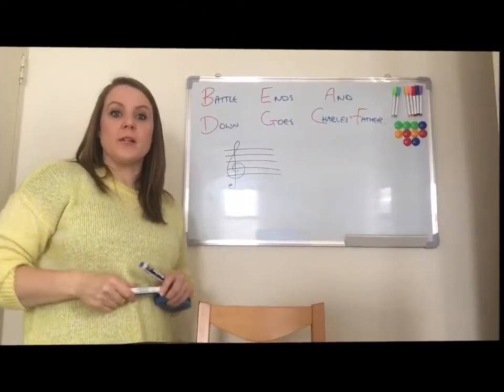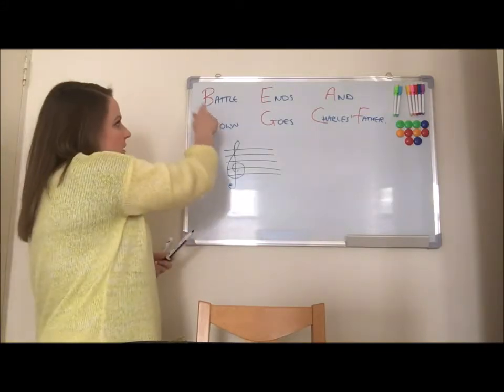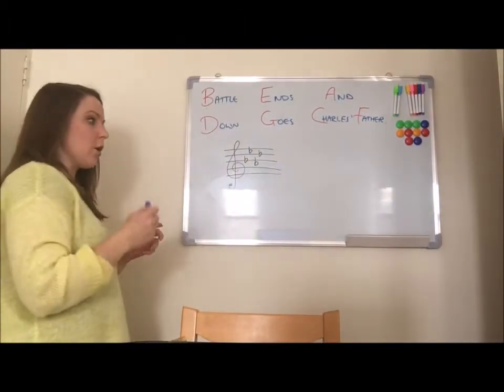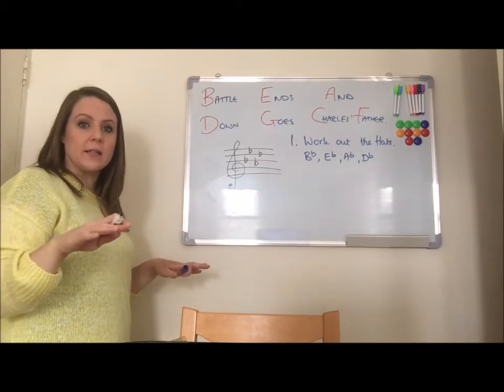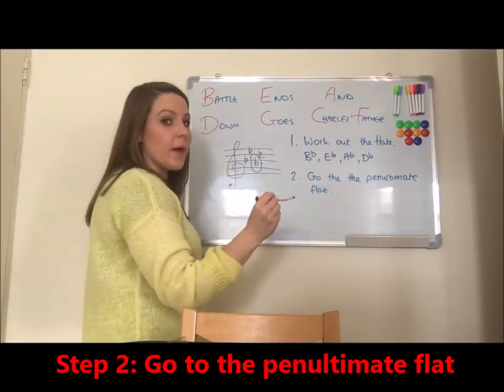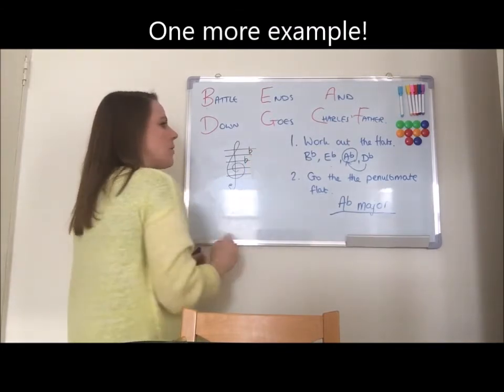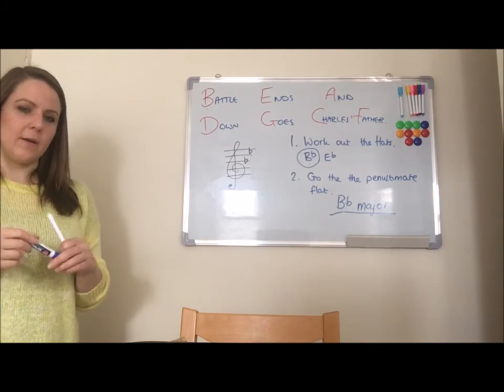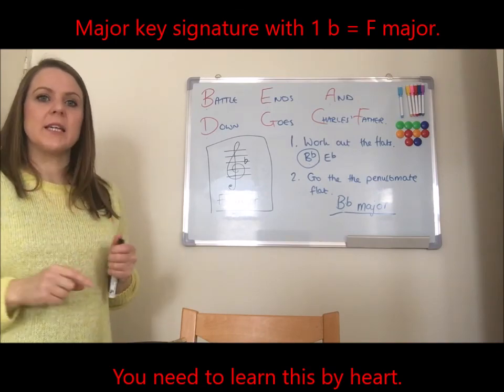Major Key Signature with Flats